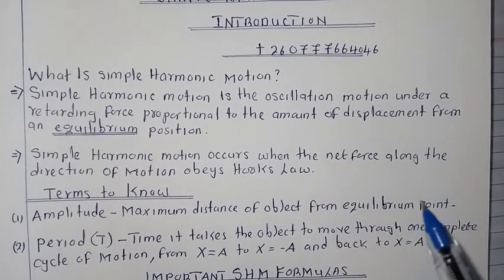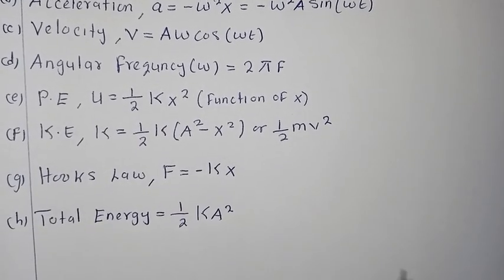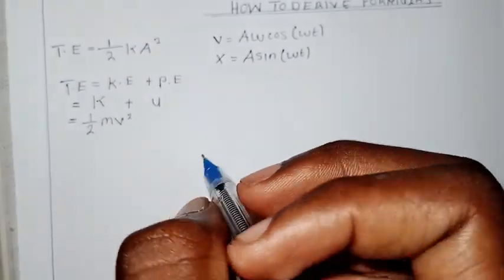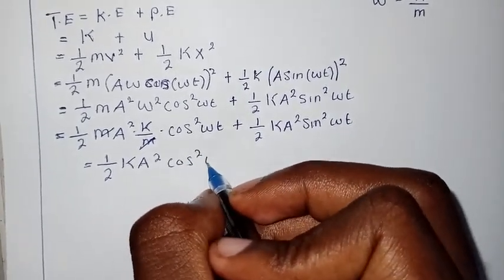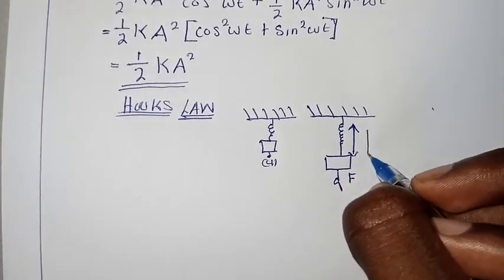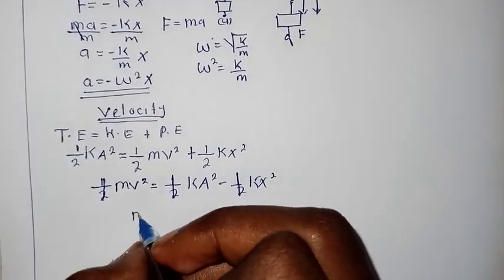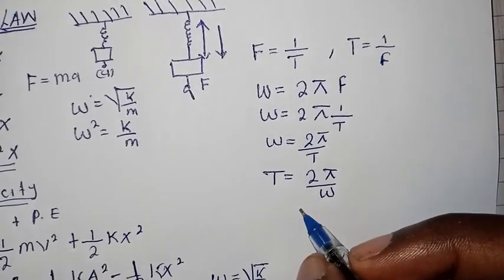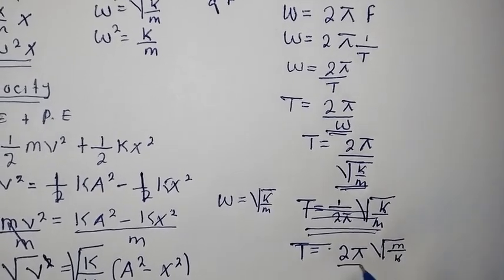SIMPLE HARMONIC MOTION ~ Part 1